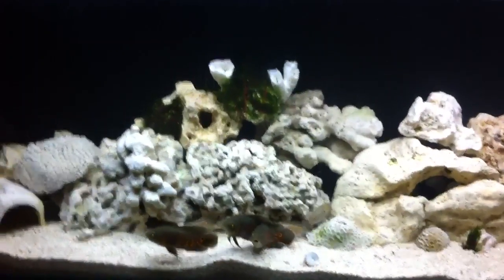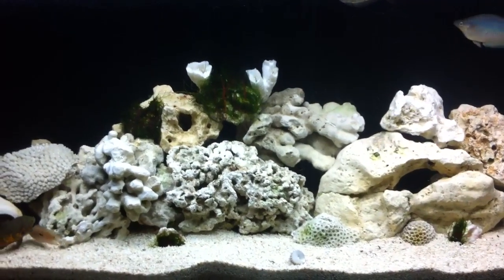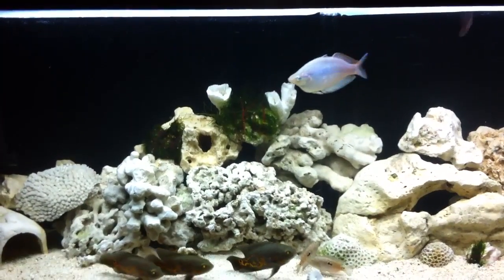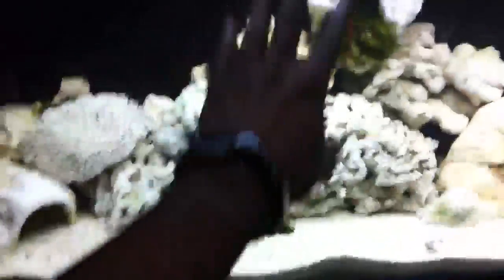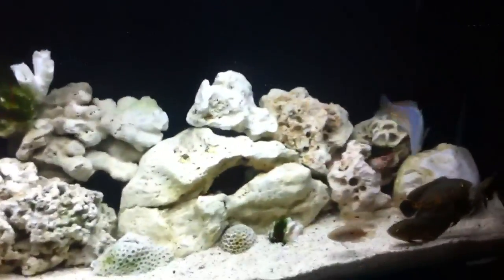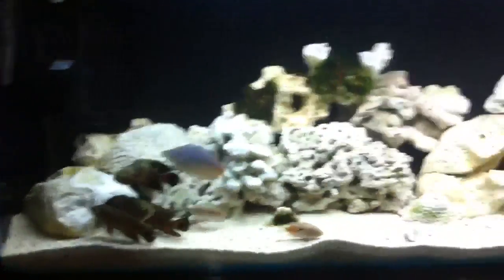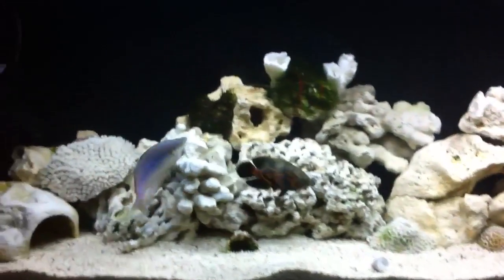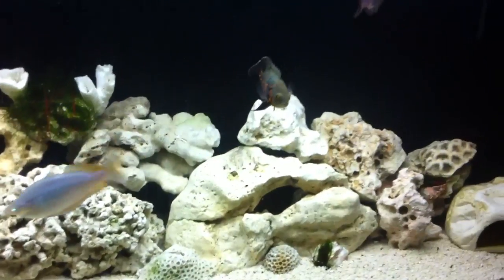4foot cichlids display tank huge update: part 2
Thanx for watching my video.

As always will appreciate if you leave your valuable comment for me.